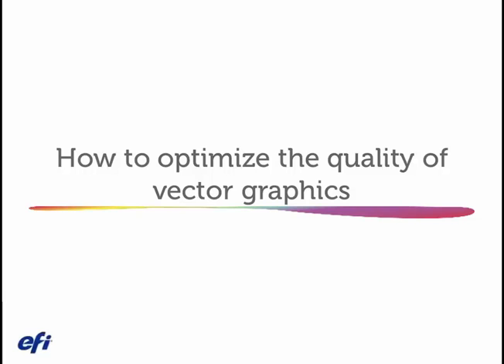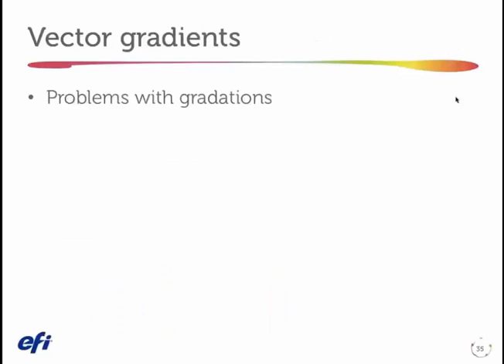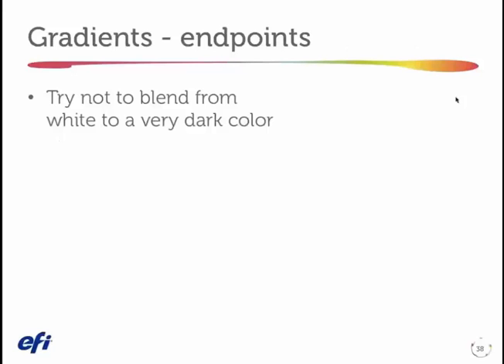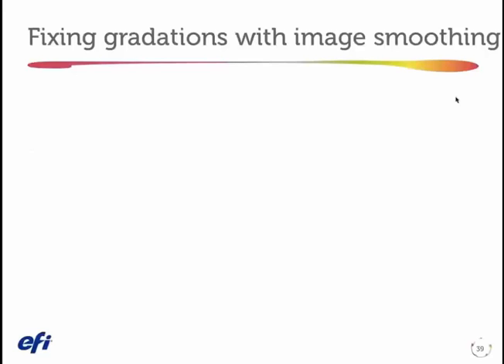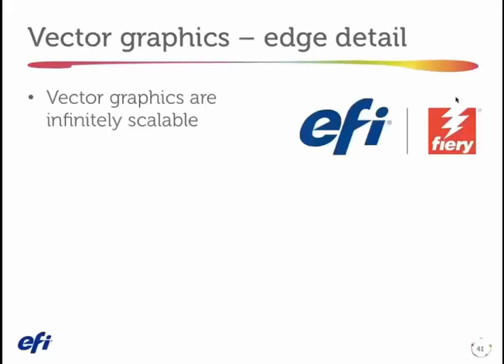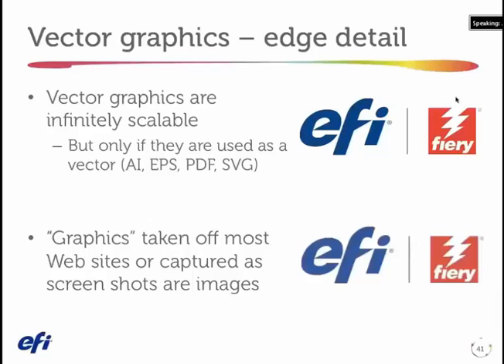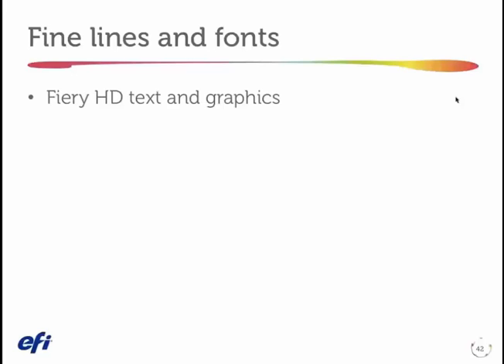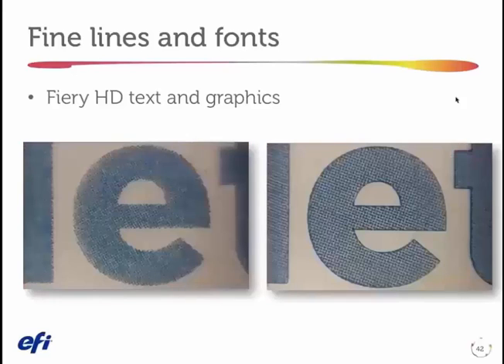World of Fiery shorts – How to optimize the quality of vector graphics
Learn about vector graphic quality challenges and the tools to optimize their quality.